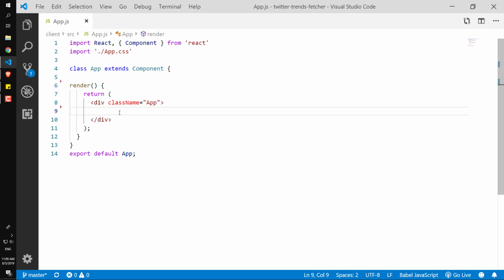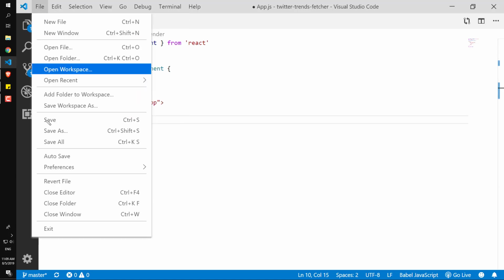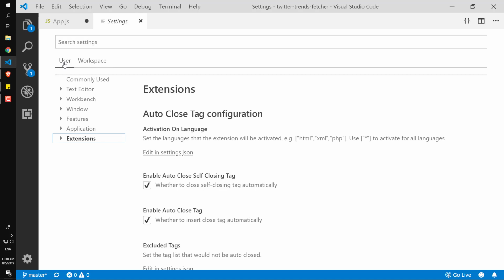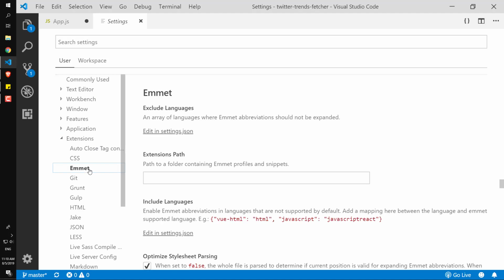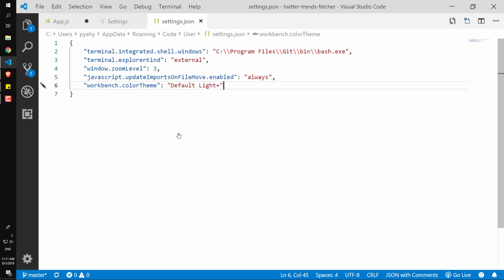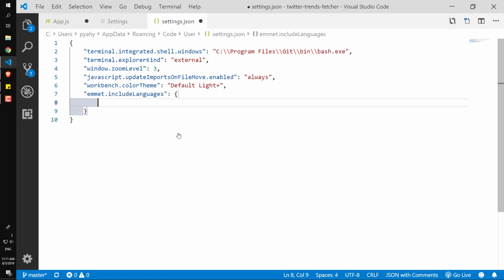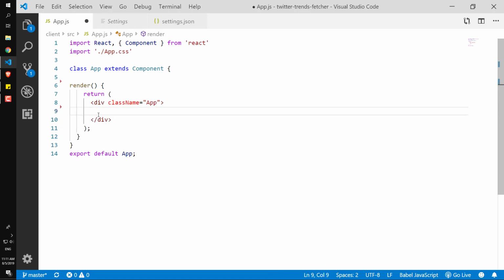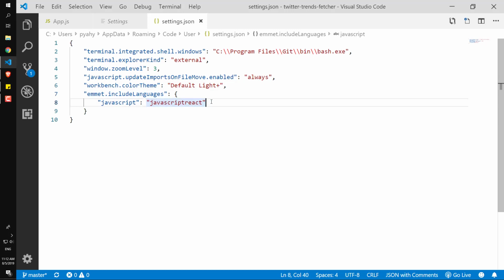Add Emmet support for JSX in VS Code + FINAL TIP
Emmet extension comes by default with VS Code, so we don't need to install it, all we need to do is to configure it.

In this tutorial, I am going to show you how to add Emmet support to JSX in VS Code, and understanding the `includeLanguages` object to add custom Emmet support for a language that's not supported by default.

Don't follow a technical tutorial blindly, you need to UNDERSTAND what's going on!